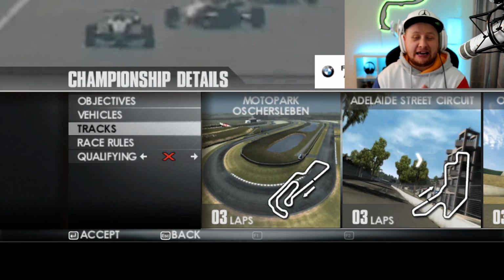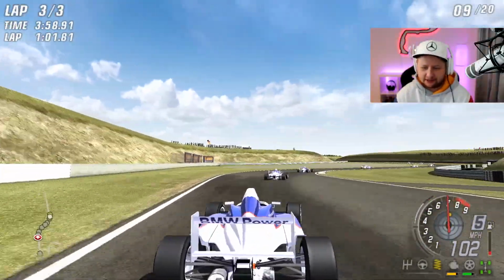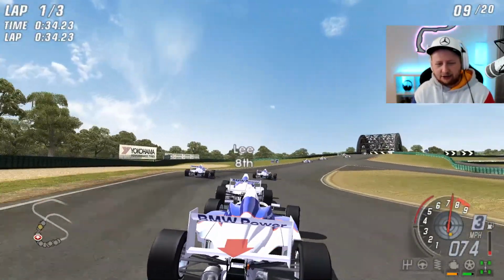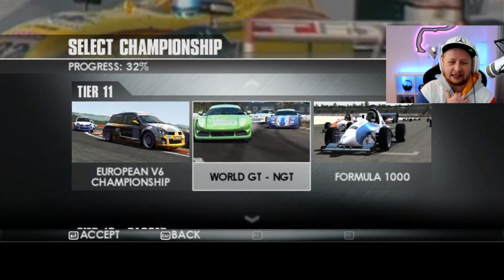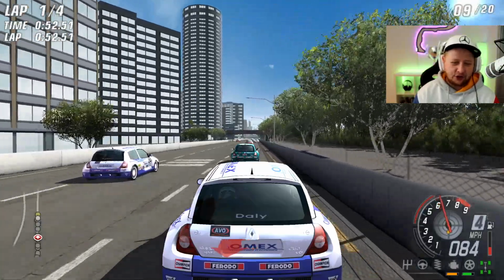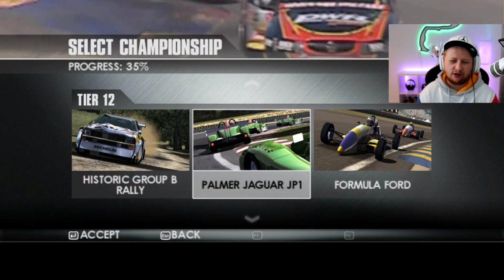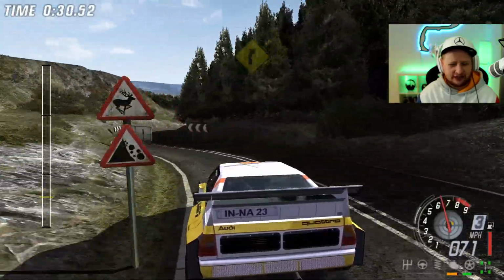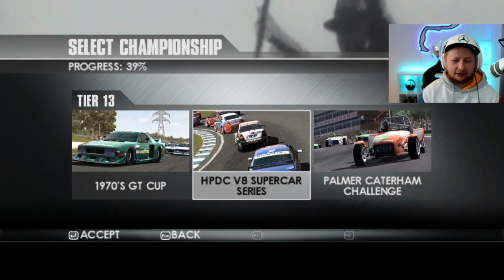MY REAR WING FELL OFF - Toca 3 Career Mode Part 4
Road to F1 - Formula BMW ADAC/Renault V6 Cup & Rally